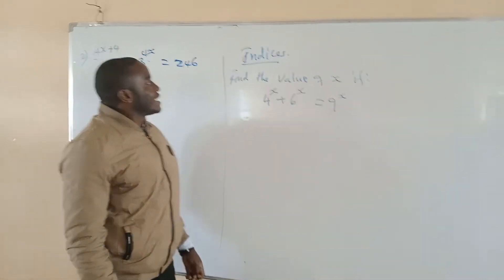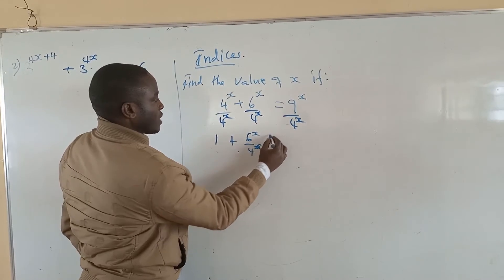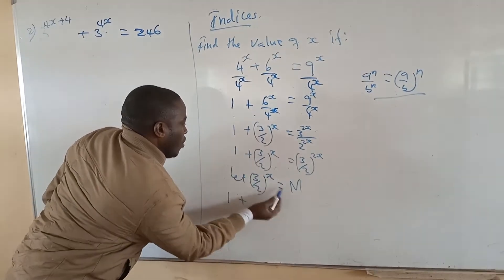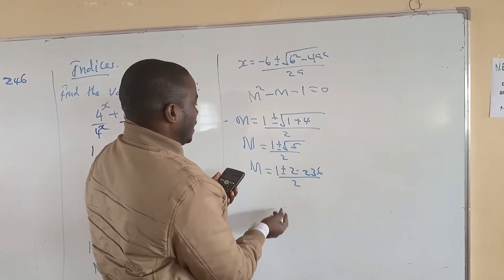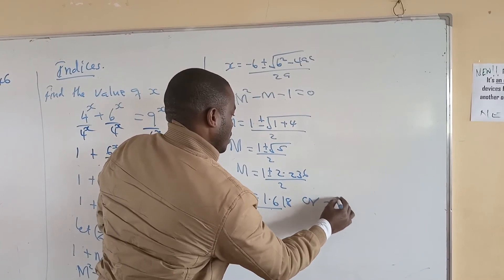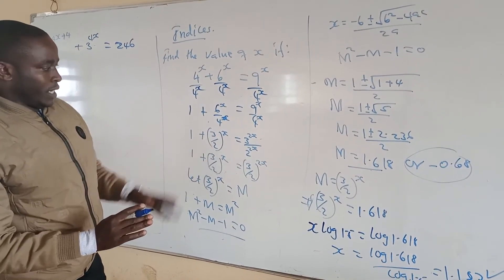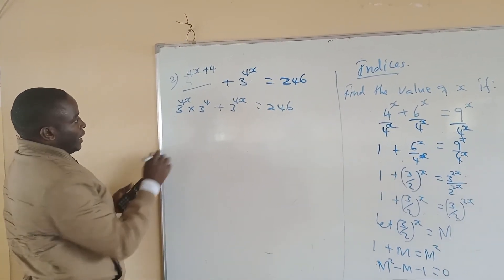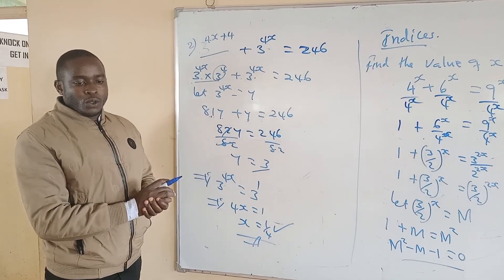DIFFICULT QUESTION ON INDICES SOLVED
INDICES TRICKY QUESTIONS